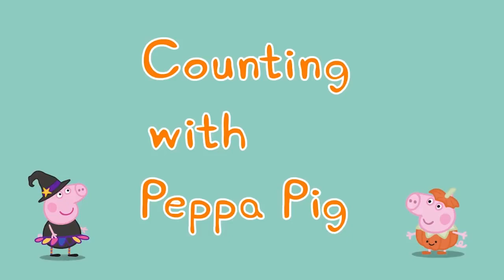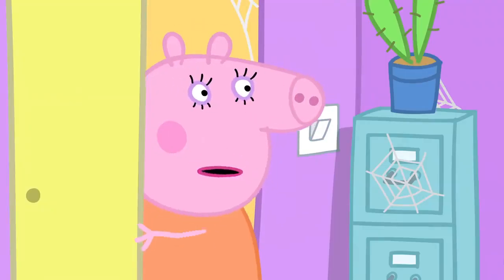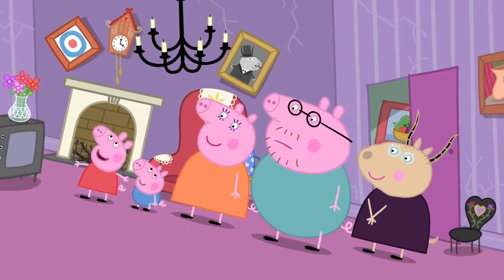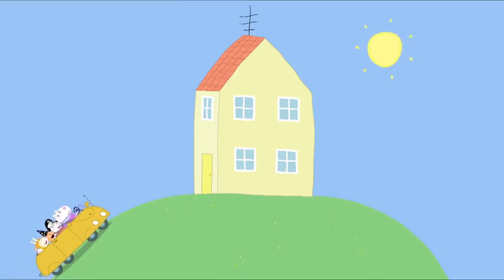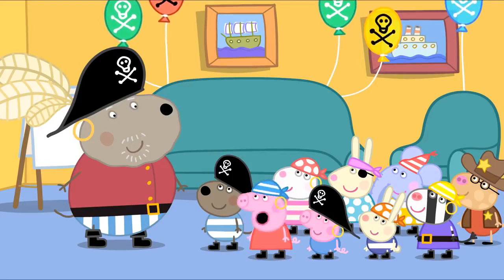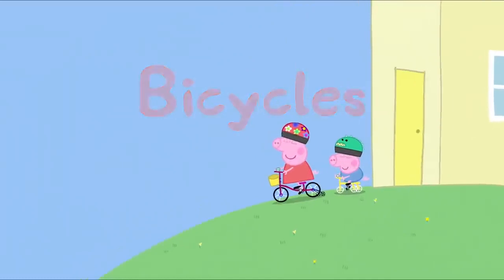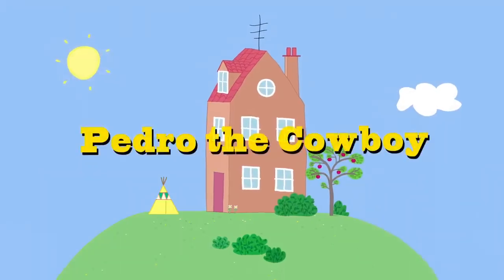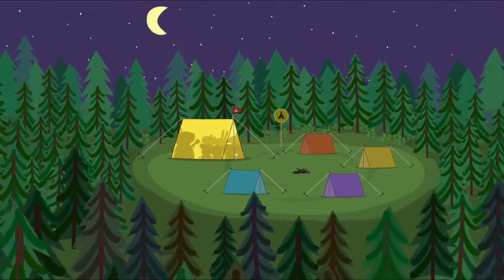Peppa Pig Full Episodes | Learn To Count With Peppa Pig | Kids Video